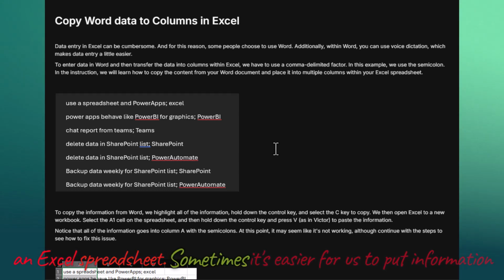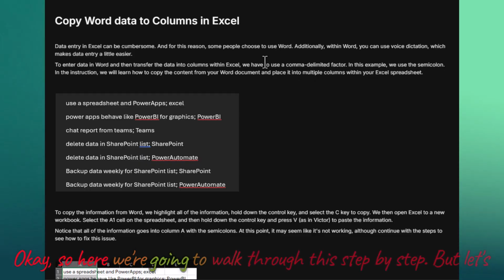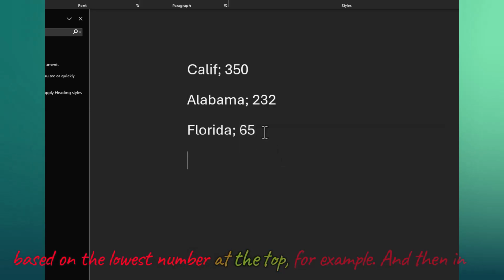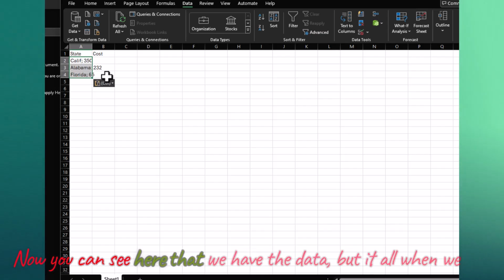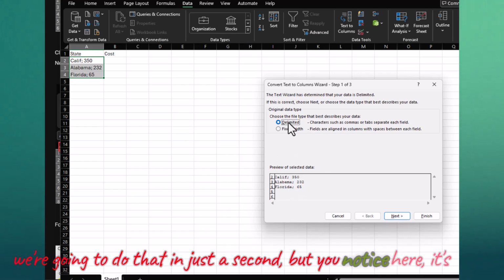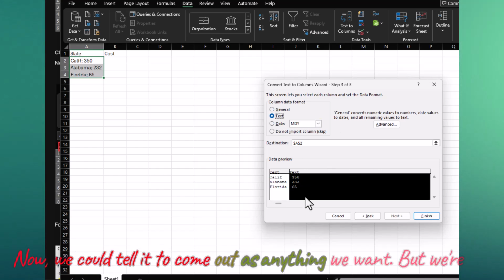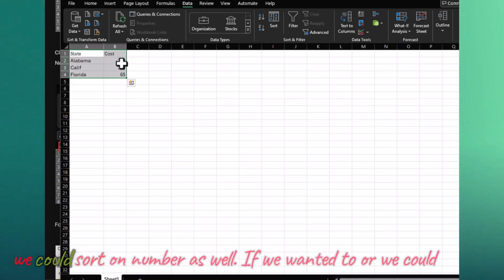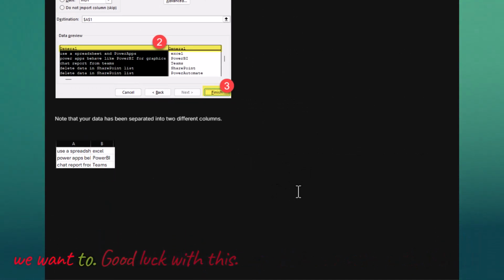Copy Word Data to Excel Rows & Create a Table: A Quick Guide [26924.1839]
Copy Word Data to Excel Rows & Create a Table: A Quick Guide [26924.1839]. Struggling with transferring data from Word documents to Excel? This tutorial will show you a simple and efficient method to copy Word data and paste it directly into Excel rows. Learn how to preserve formatting and easily convert your data into a structured table for better analysis. No more manual entry!